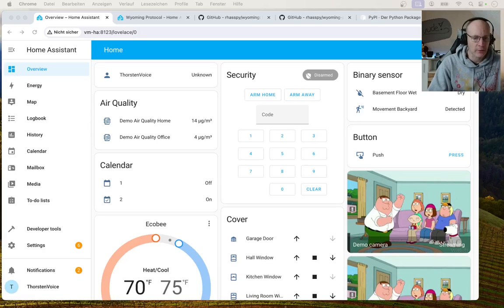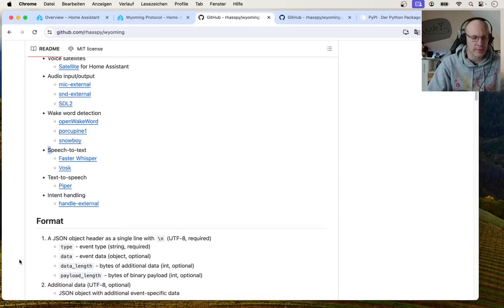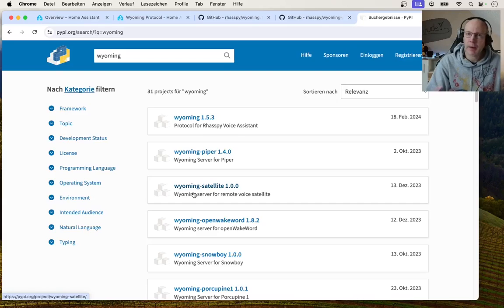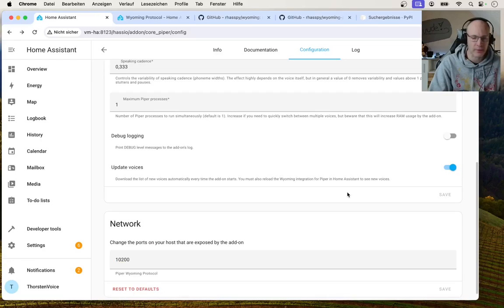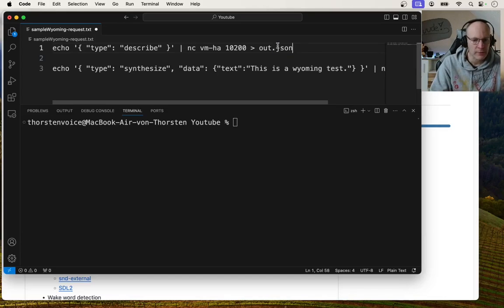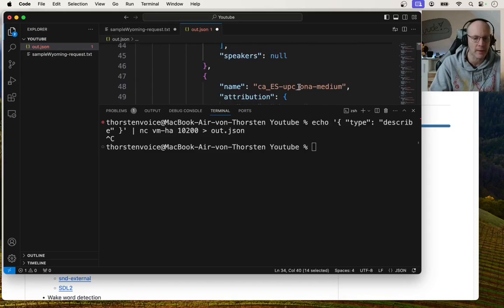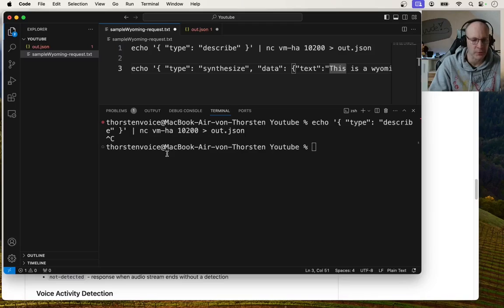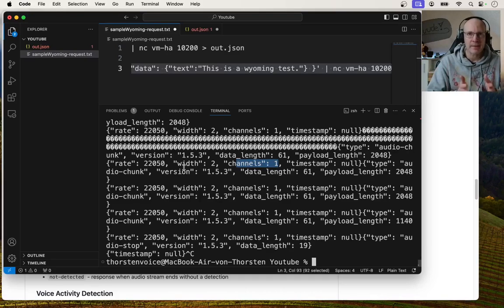Home Assistant ❤️ Voice - Tutorial 05 - Wyoming protocol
Tutorial on what you can do with Wyoming in- and outside of @home_assistant . Let HA do STT and TTS and use it multiple times outside of Home Assistant with json strings.

00:00 Intro
01:00 For who is this video relevant
02:25 Checking the docs
04:20 Using Piper / Wyoming in Python or container environment
05:08 Playing around with Wyoming and TTS
11:17 Outro